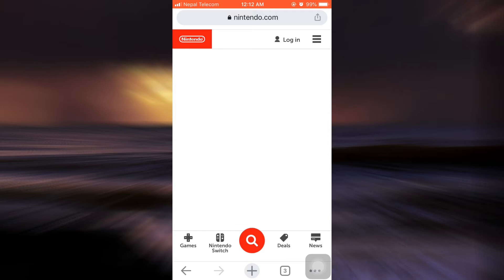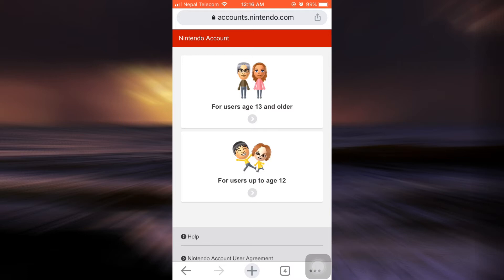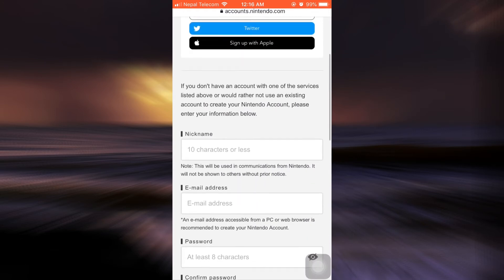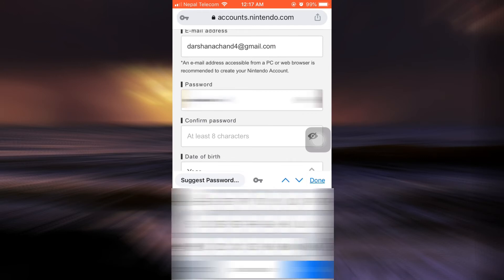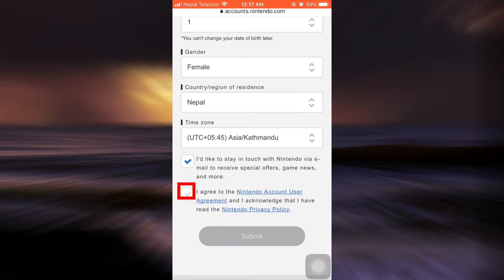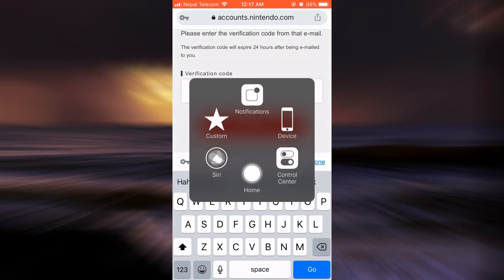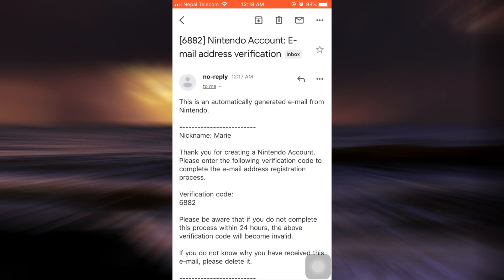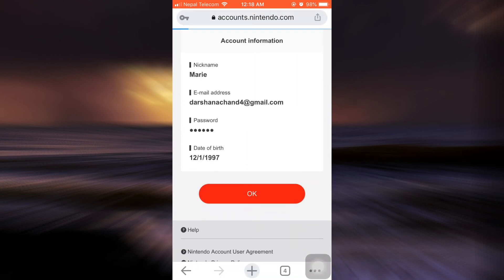How to Create a Nintendo Account || Make New Nintendo ID 2021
Have you been wondering on how you could create a Nintendo account? This video guides you in easy step by step process on how you could create a Nintendo account.

Follow these simple steps:

1.Open your web browser and go to nintendo.com
2.Tap on log in.
3.Tap on Create a Nintendo Account.
4.Fill out all the information.
5.And you're all done.